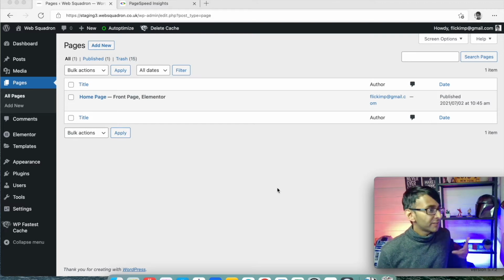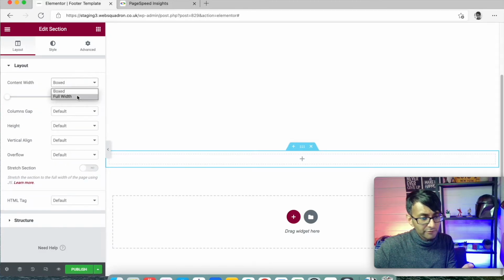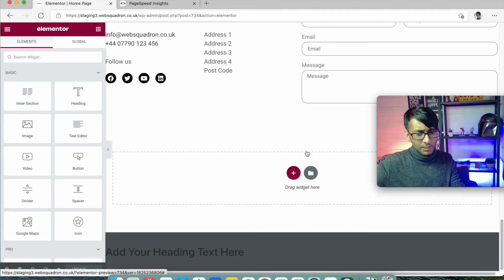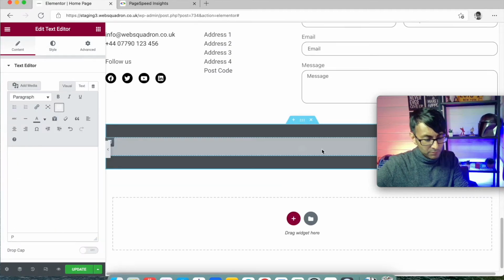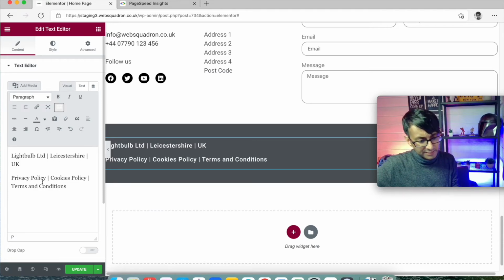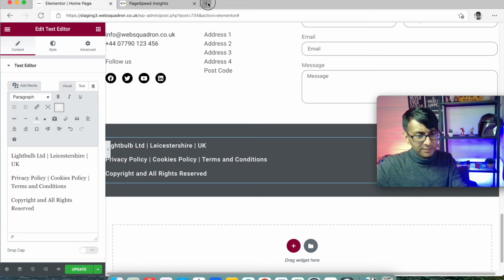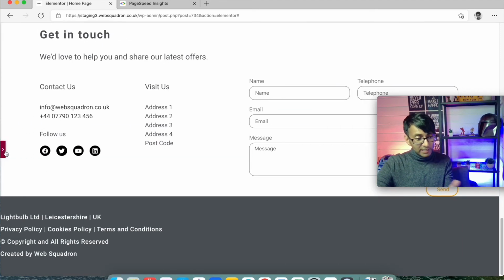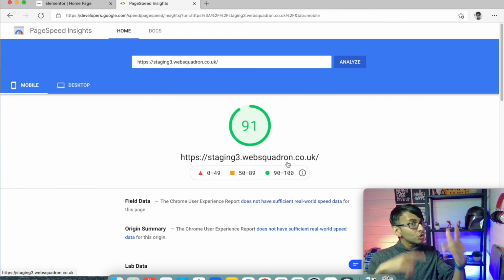Basic Course 24 - Create a Footer Template with Elementor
Using the same technique as we did for the Headers - we'll create a Footer using the Elementor Template.